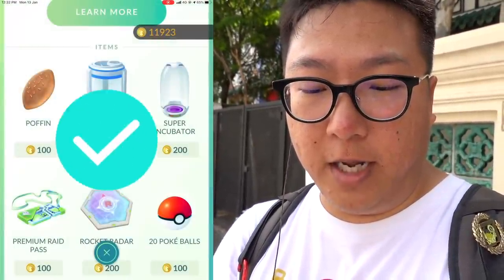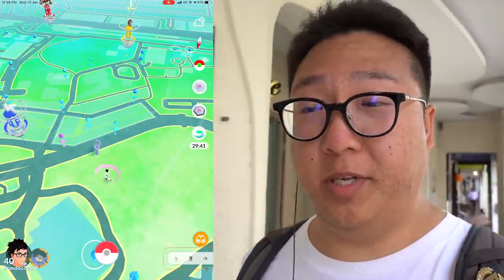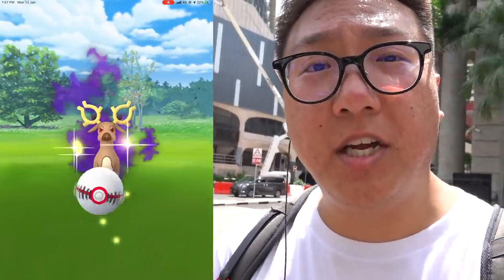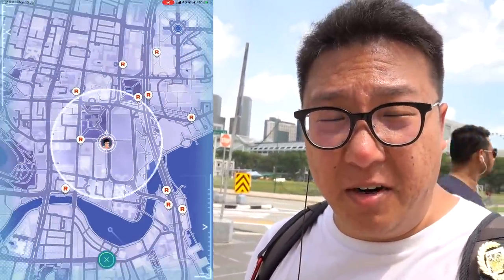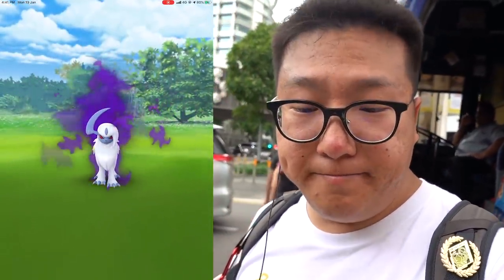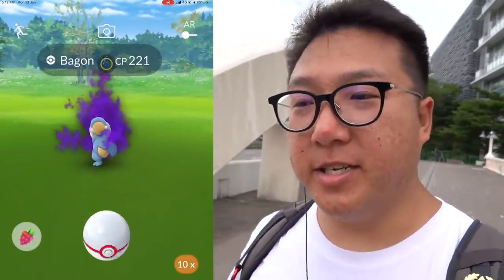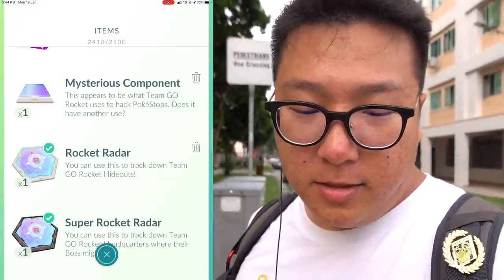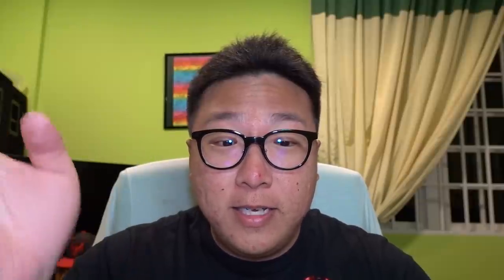I SPENT 10,000 POKECOINS TO HUNT FOR THE HARDEST SHINY POKEMON, BUT.... - Singapore, Pokemon GO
Many people have always enjoyed hunting for shiny Pokemon, but not many are interested in hunting for shadow shiny pokemon and this is part of the reason why as shown in this video after doing 50 battles.